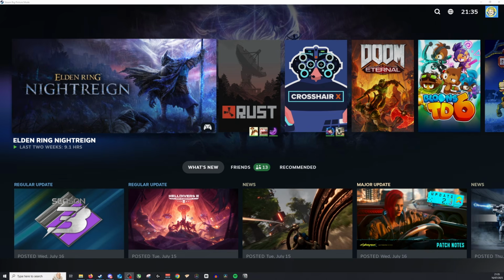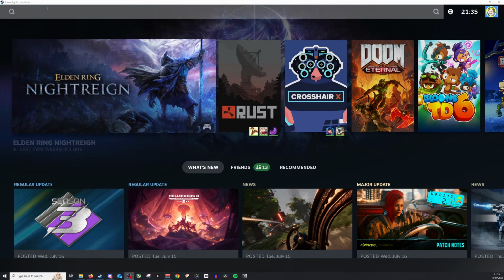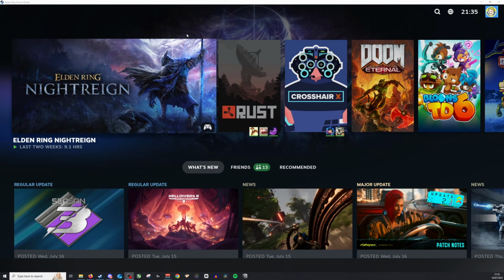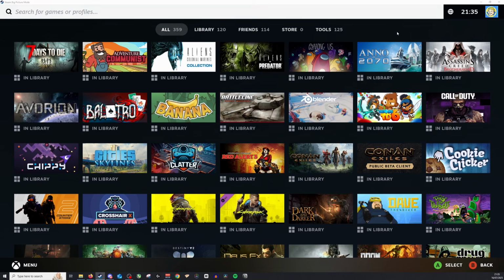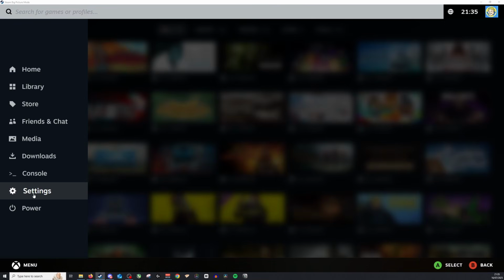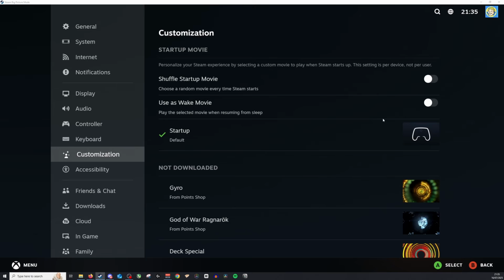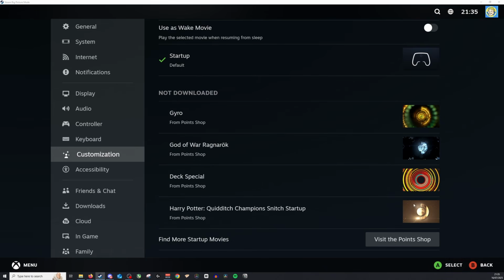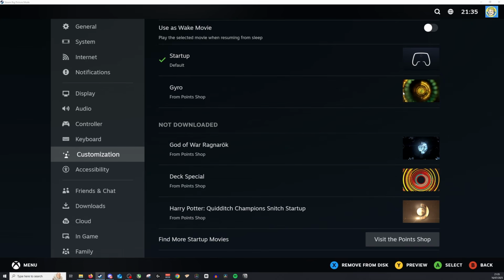How To Equip Startup Movie In Steam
Quick Tutorial On How To Equip Startup Movie on Steam